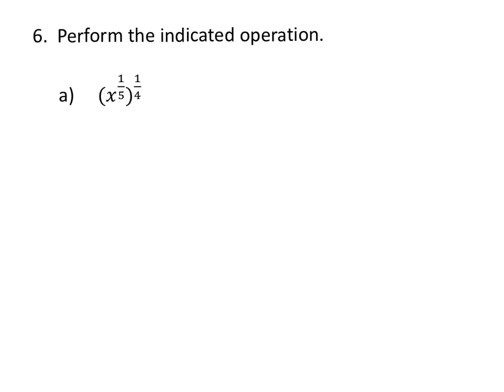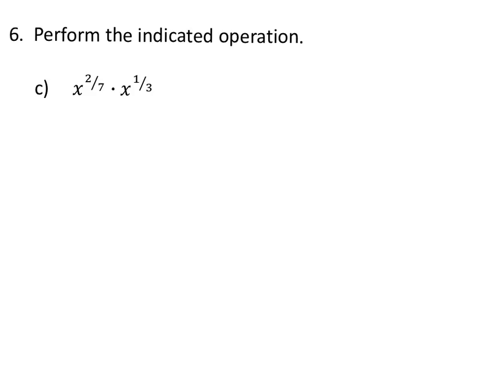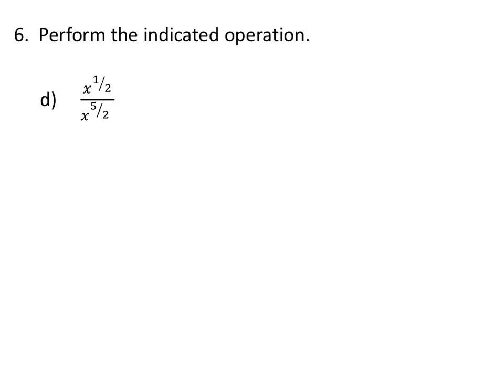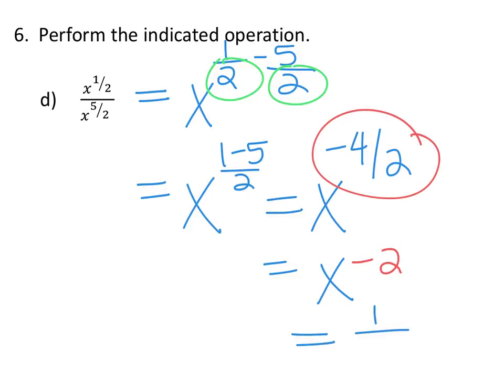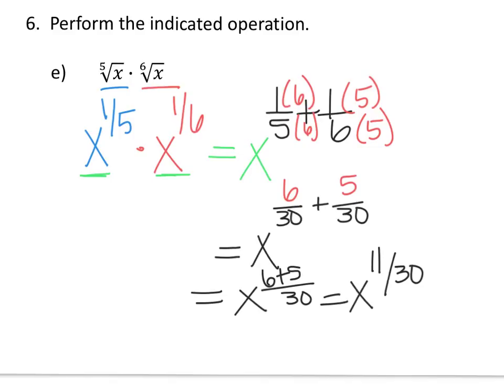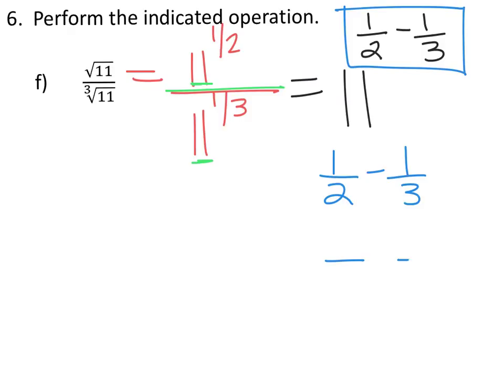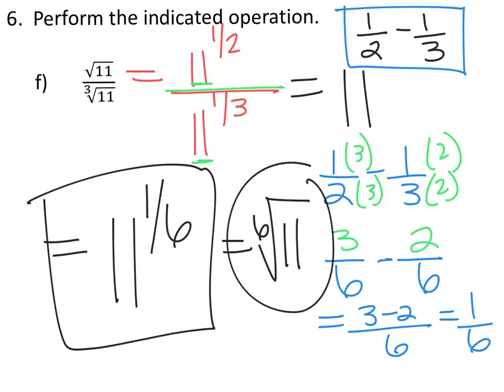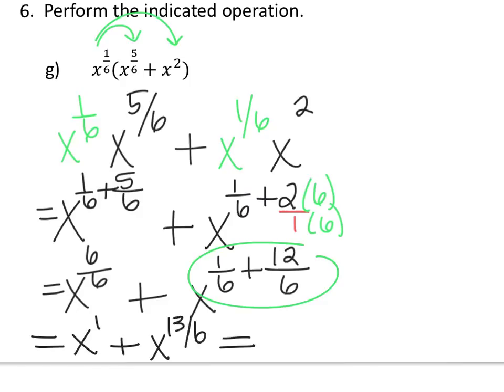Intermediate algebra your turn 5.2 #6